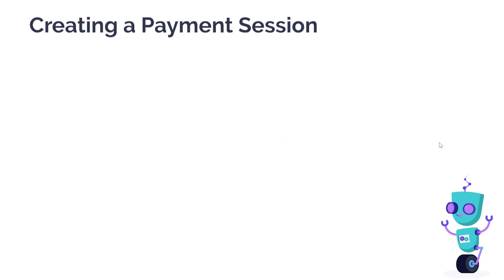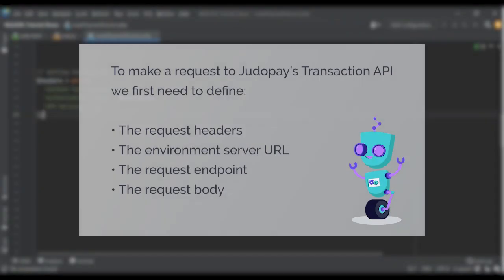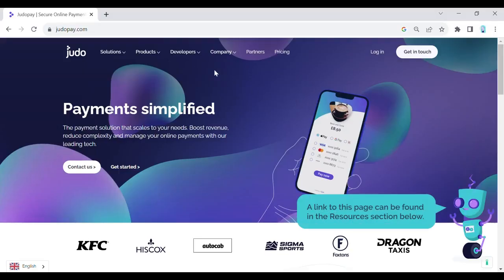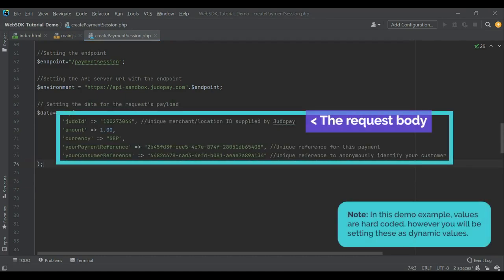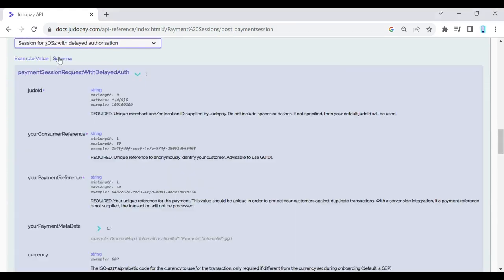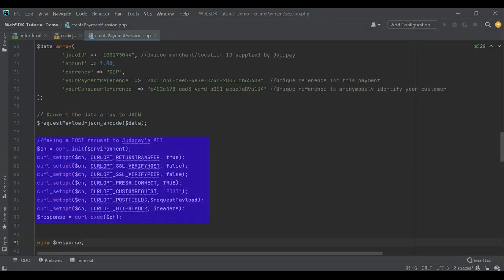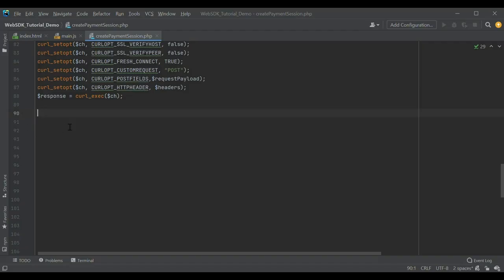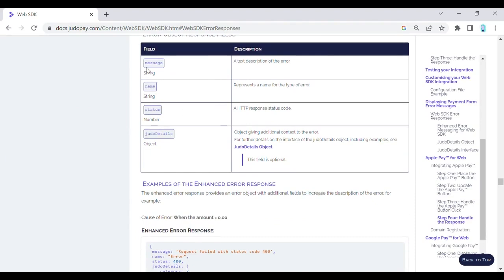FULL TUTORIAL - Create A Payment Session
Creating A Payment Session.

00:00 - Introduction
01:06 - Step 1: Defining parts of the request.
03:54 - Step 2: Making a request to Judopay's Transaction API.
04:07 - Step 3: Handling the API response.